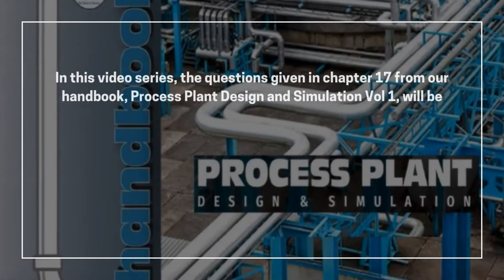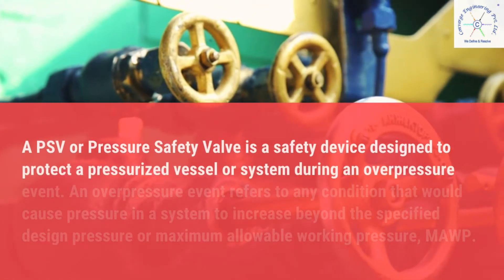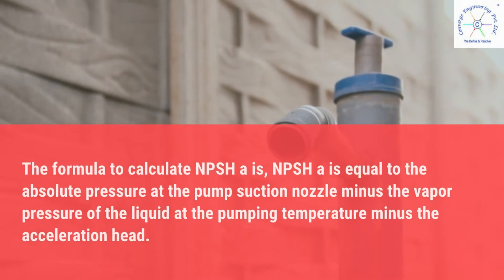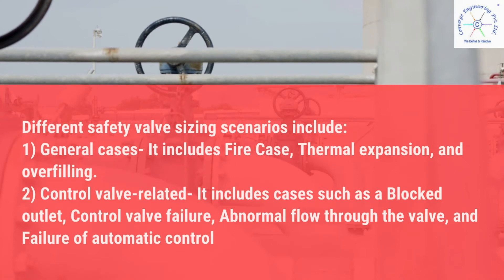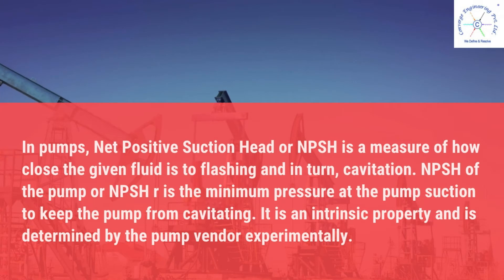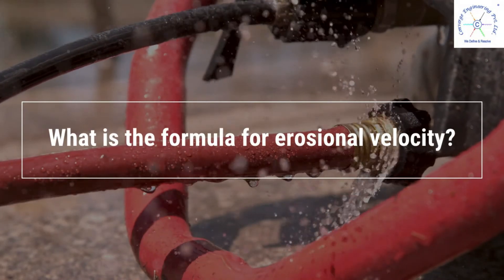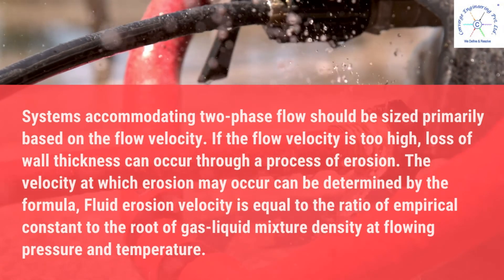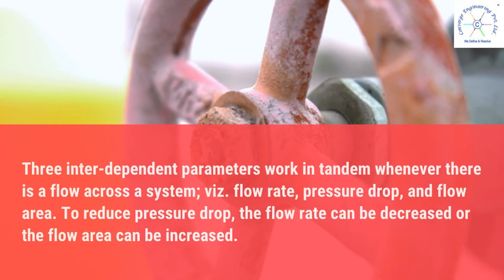Part 11 Chemical Engineering Interview Q&A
The Process Plant Simulation and Design Handbook is a must-have for any process engineer that has an inclination or is deeply interested in process simulation.

It provides you with the building blocks that you would require to simulate a system/plant. Everything is covered, from the basics upto more complex simulation.

M.Tech. (Chemical), I.I.T. Madras
Managing Director
Converge Engineering Pvt. Ltd.
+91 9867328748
A224, Eastern Business District, Neptune Mall,
Bhandup West, Mumbai 400078